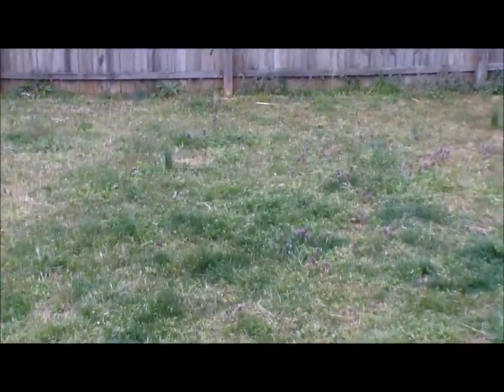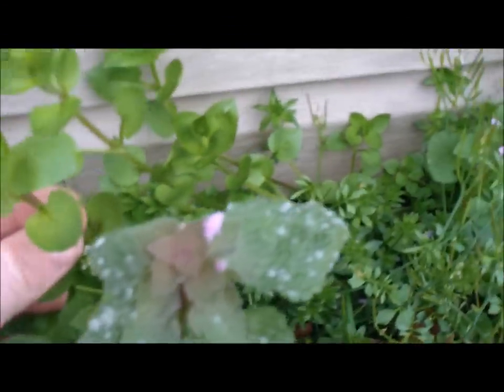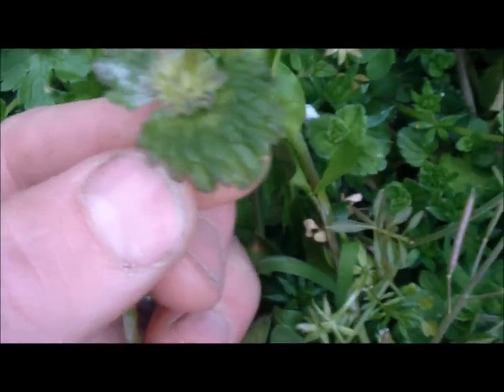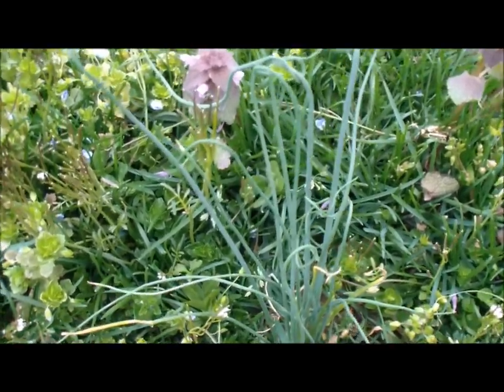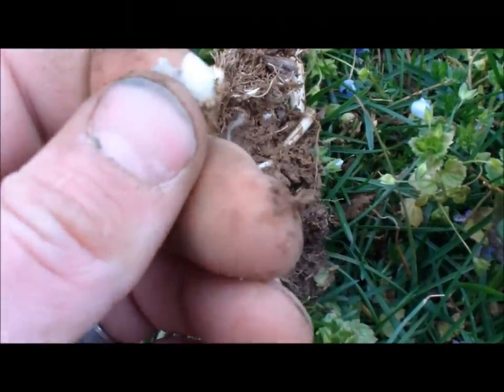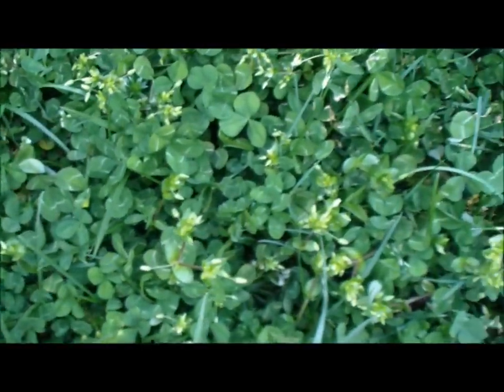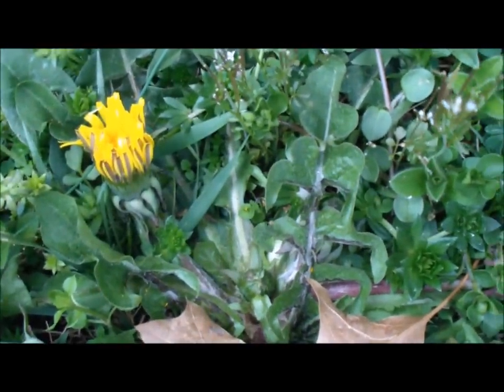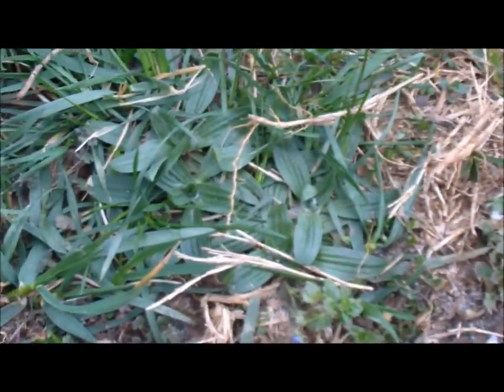Backyard edibles/medicinals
A look into multiple plants that may grow in your own backyard that provide edible and medicinal properties.